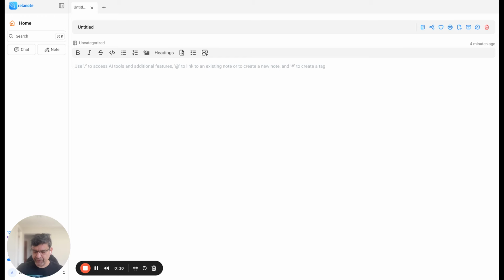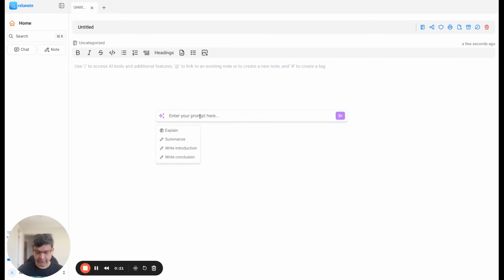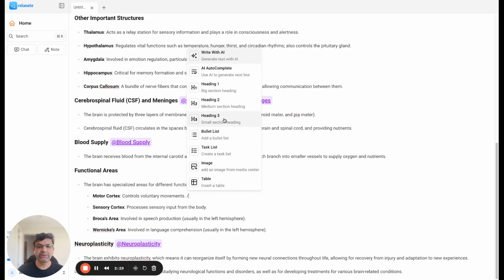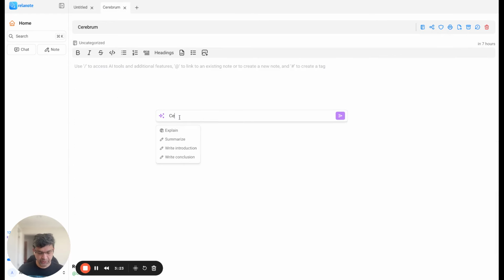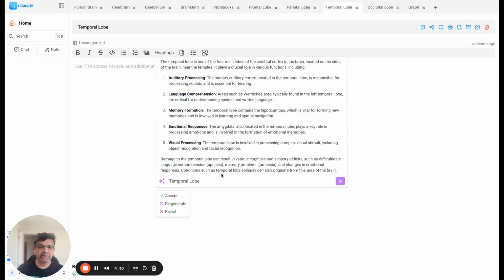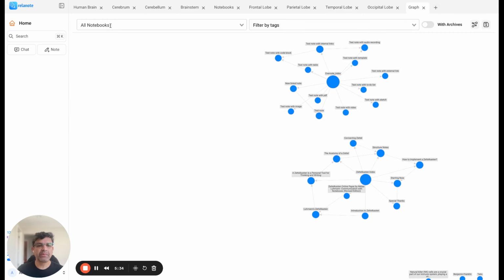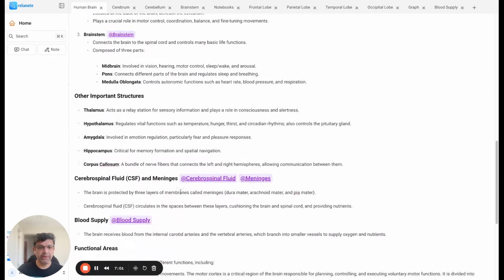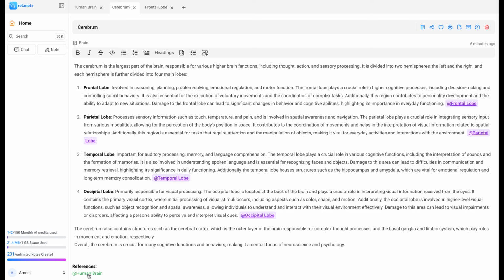How to use Relanote's Write with AI and AI Auto-complete tools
See a demo how we create an entire node of notes on human brain anatomy and it's sub-topics using our Write with AI  and AI Auto-complete tools